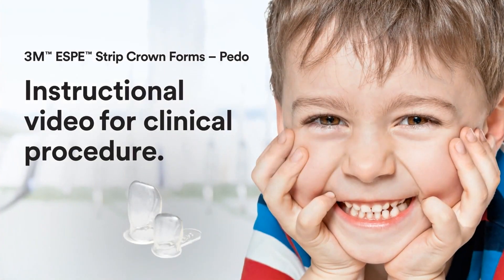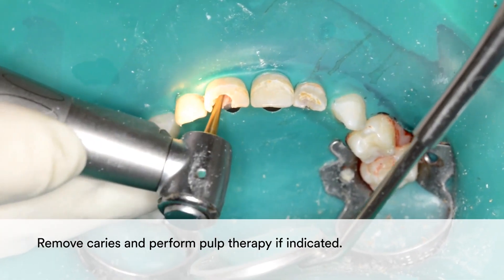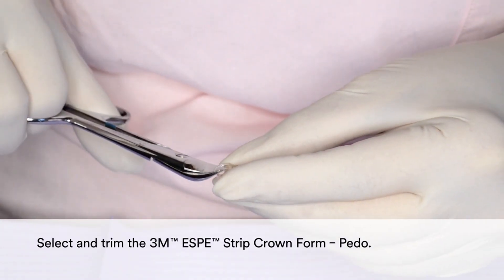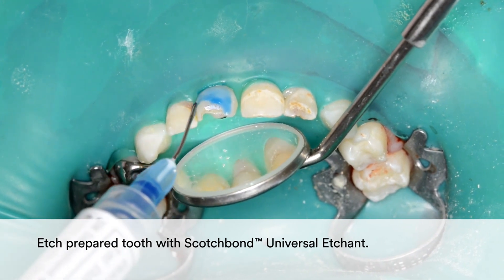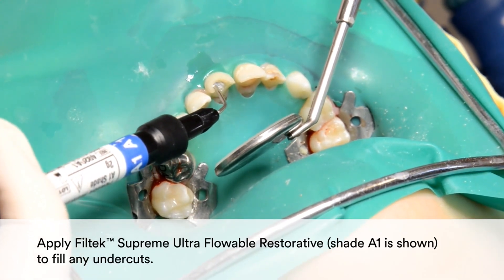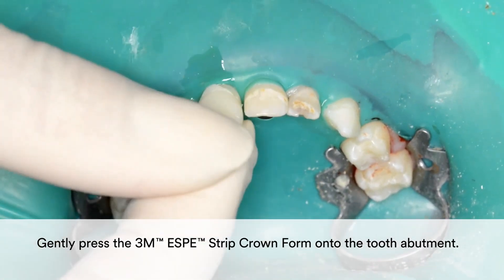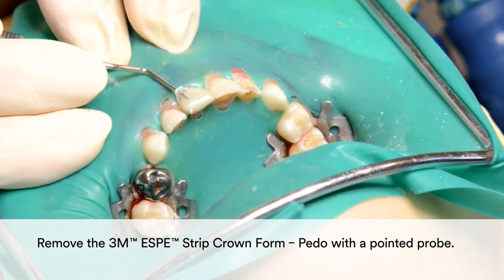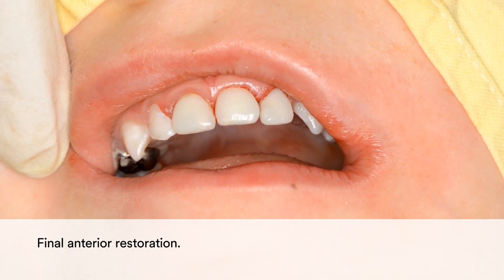Rebuilding an upper primary ante. tooth using a SC, voiceover US